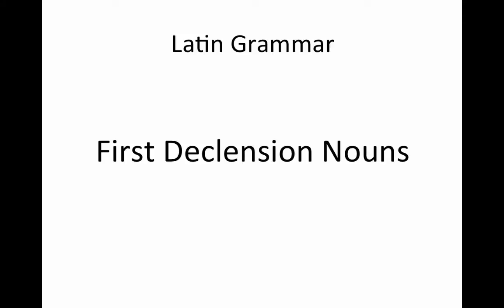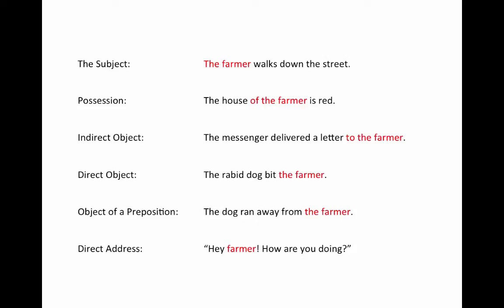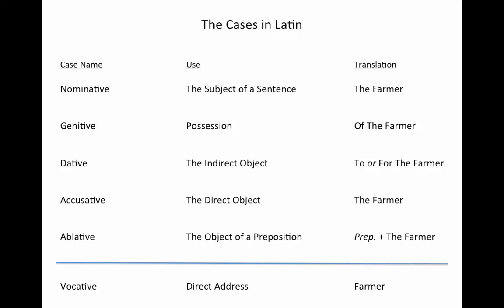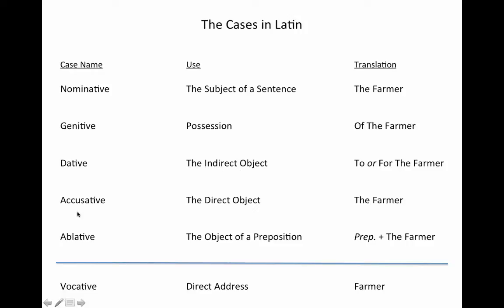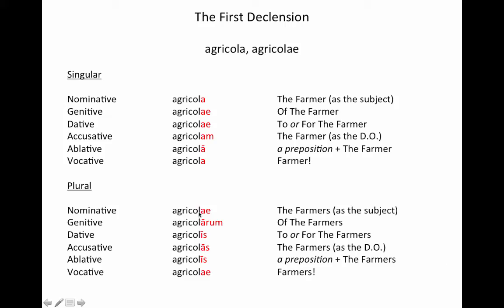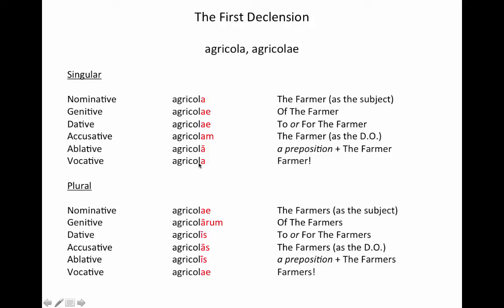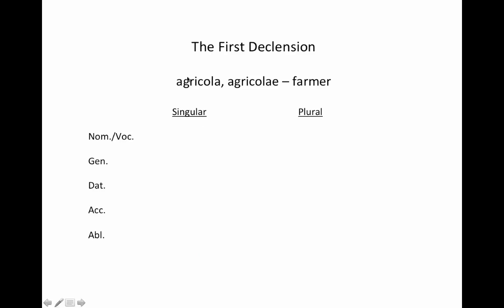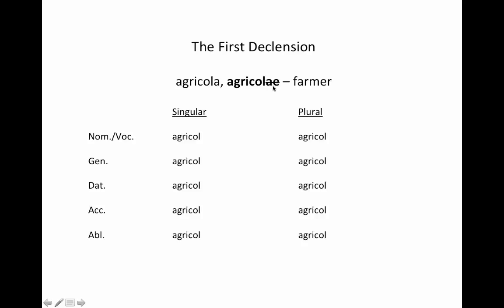Latin Grammar - First Declension Nouns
first declension nouns, latin, nouns, 1st declension, declension